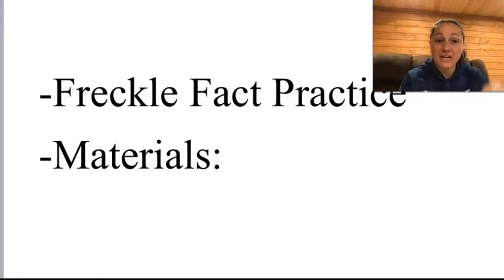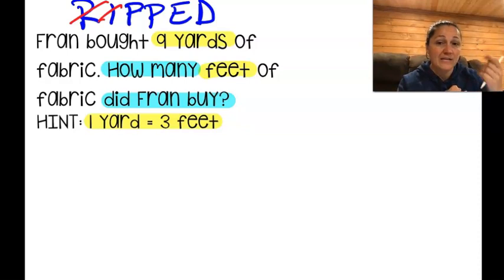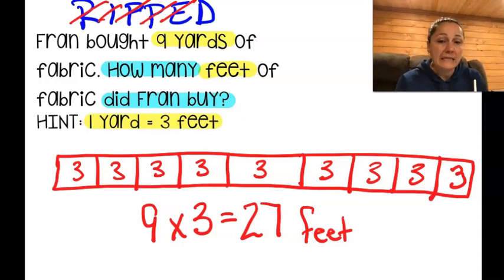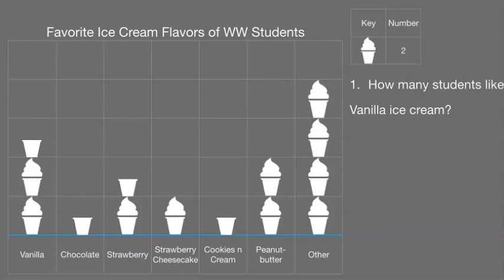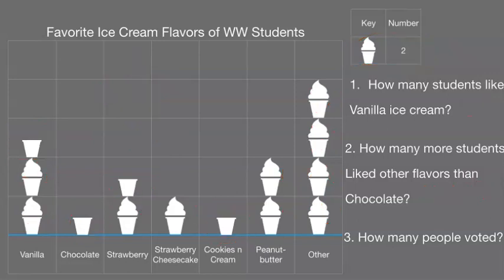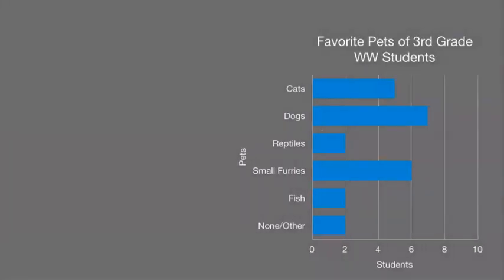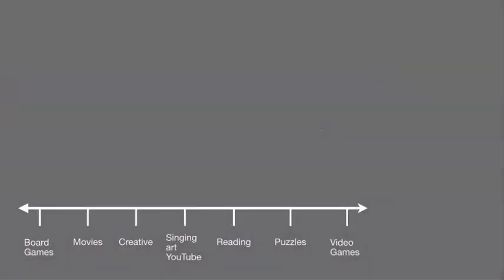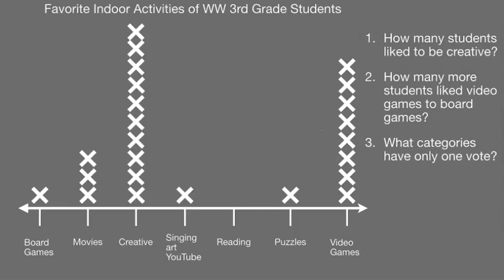Math, Week 4 Day 3 (5/13)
Reading all the graphs